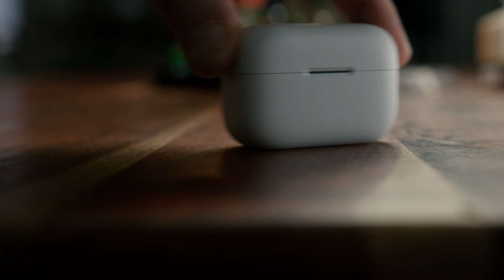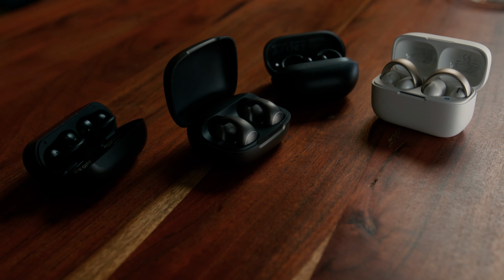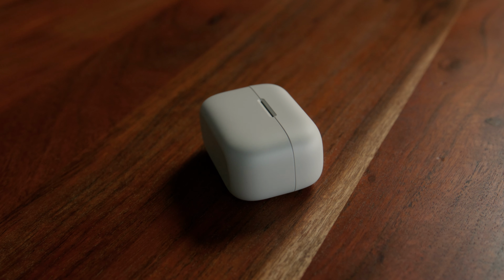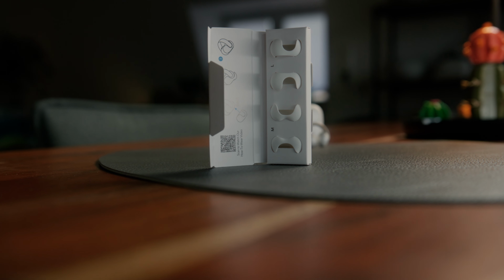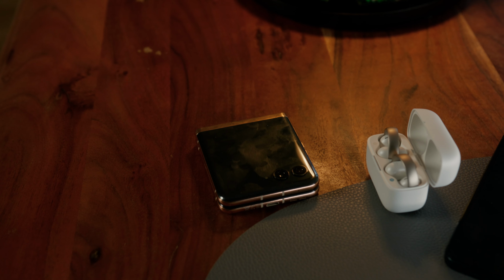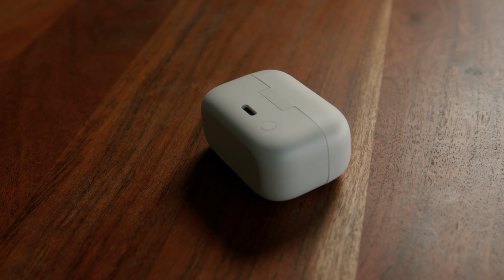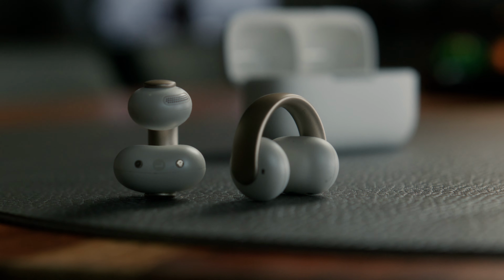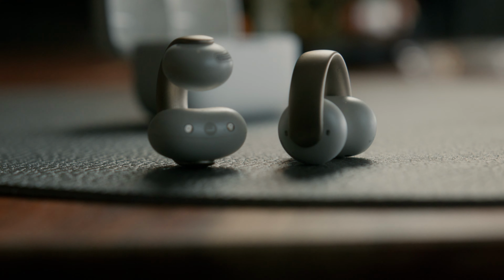Soundcore Aeroclip Review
📕 Link to my Novel Fragment - English Edition

Gear I Use to Make Videos:
1.Main Camera Sony FX30
1.5 Sony ZV-E10 B-CAMERA
1.7 Irix 30mm T1.5 Cine Lens
2. Sigma 18-35mm
2.5 Sigma 16mm
2.75 Sigma 18-55mm f2.8
2.9 Great Budget Light
3.Primary Microphone
3.5 Voice Over Mic
4. Vlog Microphone
5. Studio Microphone
6. Awesome RGB Light
7. Key Light Godox SL-150ii
8. Awesome Softbox
9. Another Great RGB Light
10. Iwata Master S Tube Light